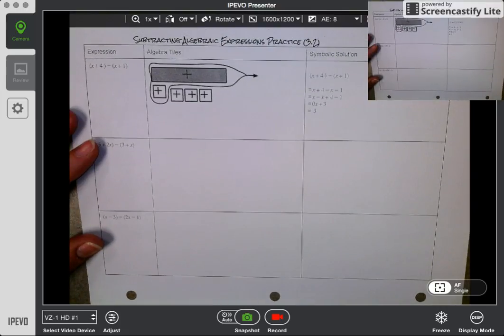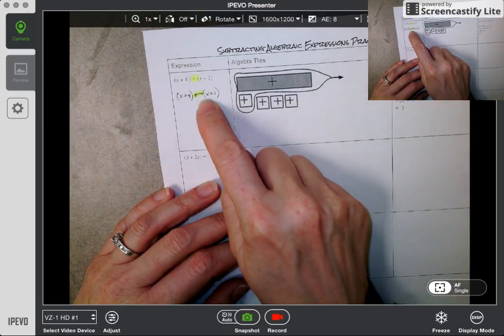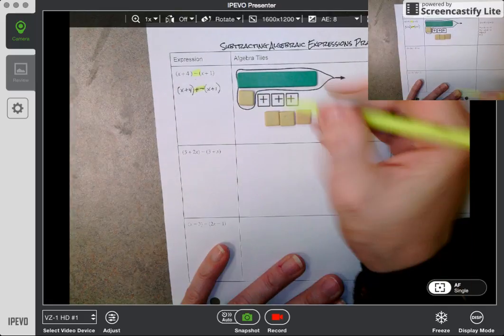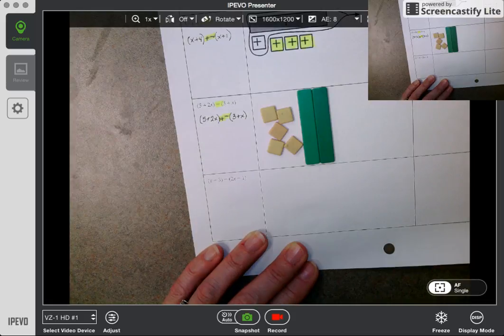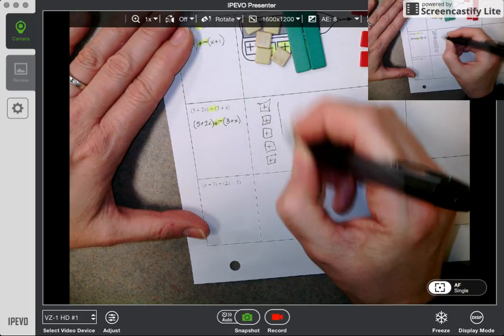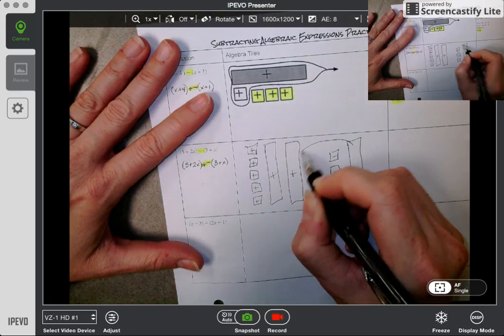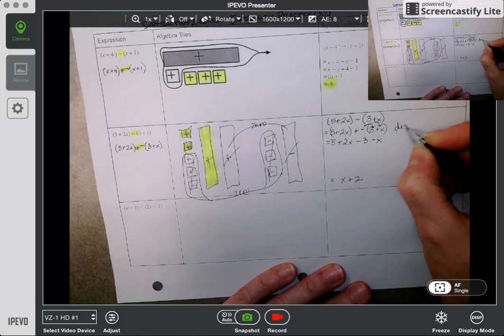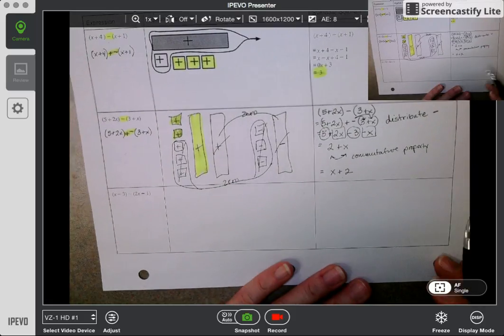3.2 Lesson A - Subtracting Quantities